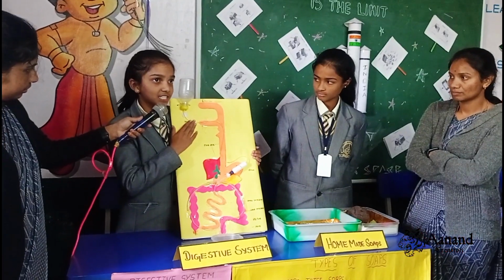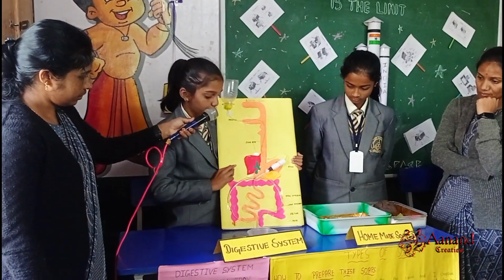3 November 2023